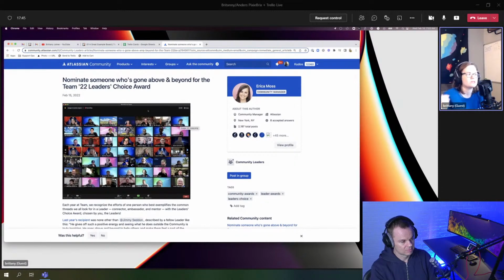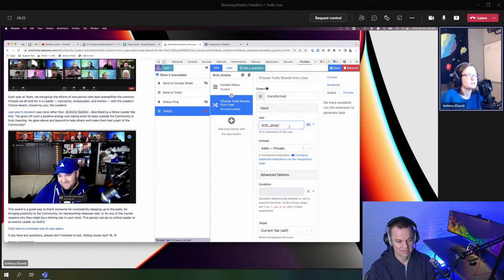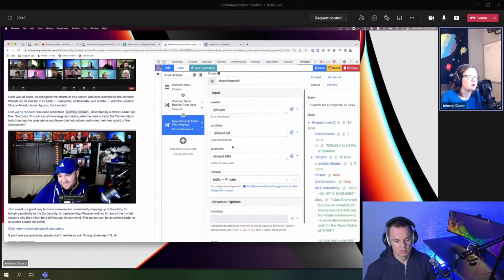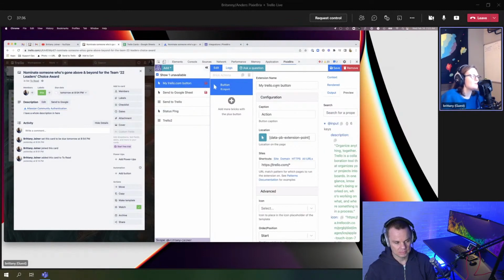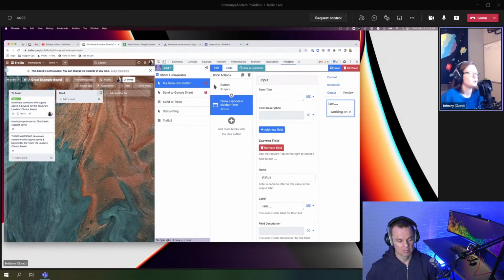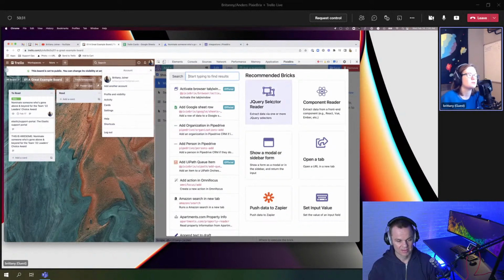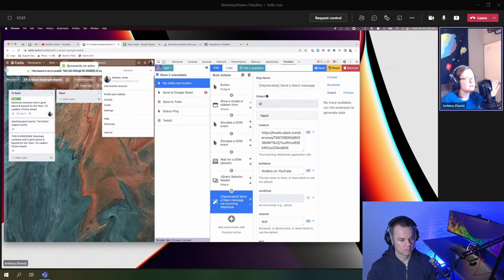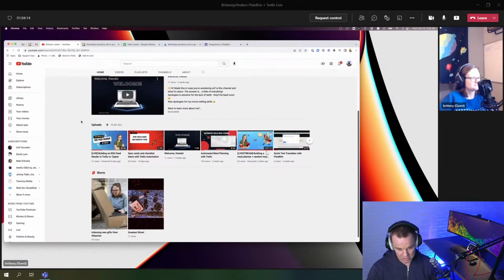How To Automate Trello With PixieBrix (Live Build with Brittany)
PixieBrix is the Chrome extension Brittany Joiner uses to automate Trello in this live build with a right-click menu and a Slack status button.

Brittany Joiner, software engineer at Elastic and self-proclaimed Trello nerd, builds two flows in this stream with the low-code browser extension. Flow one starts with a "Context menu" brick set to all URLs. A "Get Trello boards from user" brick takes her Trello username, after the Trello account is connected under integrations with an API key. The "New card on Trello with prompt" brick gets @board plus the URL and title variables from the context menu. Right-click an article, pick the board and list in the prompt, add a note and submit. The card lands in Trello with the title, link and note. Flow two clones Trello's "Edit" button into a new "Update" button on a card. A "Show modal" brick adds a "Status" drop-down with the label "I am...", "Working on" as default and "Stuck on" as an option. The logged-in username needs "Simulate DOM event" clicks on the close button and the profile picture. A "Wait for a DOM element to load" brick comes before the "jQuery selector reader", where she renames the selected property to name. Last comes a "Send Slack message webhook" brick with the incoming webhooks URL, a bot name and a test channel. Its text combines @data.name, @form.status and the card URL with its title in Slack's link syntax.

TOP LEARNINGS
🔹 Pseudocode first: Write the actions in plain words before you pick bricks.
🔹 Rename a brick's output, for example to board, and reference it as @board in the next brick.
🔹 Simulate DOM event clicks can run faster than Trello, so add "Wait for a DOM element to load" before the jQuery selector reader reads the name.

The "Update" button then runs on every card on Brittany's board with the same logic. Your own name can be typed straight into the Slack text when the flow is only for you, which skips the username clicks. Shared with teammates, the "Simulate DOM event" steps find each user's own Trello username on their machine. A missing element stops the flow with a message that the action cannot run. A "Window alert" brick between steps shows where it gets stuck, and the logs name the specific error.

CHAPTERS
0:00 Intro: PixieBrix live with Brittany Joiner
0:40 What is PixieBrix
2:00 Demo: Send an article to Trello from the context menu
3:45 What is Trello
6:25 Build 1: Add a "Context menu" brick
8:10 "Get Trello boards from user" and connect the Trello account
9:15 Bricks as workflow steps and pseudocode
11:15 Each brick returns an output: Rename it to board
11:55 "New card on Trello with prompt" with @board, URL and title
13:10 Test: Right-click, pick board and list, submit
14:25 Where the idea came from: Trello Chrome extension deprecated
15:10 Brittany's background: Live streams and software engineer at Elastic
17:15 Which programming knowledge helps with PixieBrix
18:40 Demo: Status button sends a Slack message from a Trello card
20:20 Build 2: Clone the "Edit" button into an "Update" button
23:20 "Show modal" brick: Status drop-down with default value
26:10 What the message needs: Status, username, card URL and title
28:00 Get the username: Close the card and click the profile picture
29:30 "Simulate DOM event" brick: Click a selector
31:15 "Wait for a DOM element to load" brick
32:25 Missing elements: Error message, window alert and logs
34:00 Help in the PixieBrix Slack
36:45 "jQuery selector reader": Read the name and rename it
38:05 "Send Slack message webhook": Incoming webhooks URL, bot name, channel
39:15 Message text with @data.name, @form.status and the card link
41:45 Test: "Update" button, status modal and Slack message
42:30 Same flow on every card and how hard it was to build
44:30 Hard-code your name or share the flow with the team
45:00 Colleagues using PixieBrix: Translate extension and Slack limits
46:35 Brittany's YouTube channel and Trello blog
47:45 YouTube feedback for Brittany: Speak slower, larger thumbnail text
50:55 Wrap-up: Where to start with PixieBrix